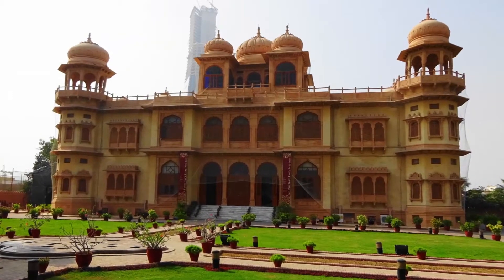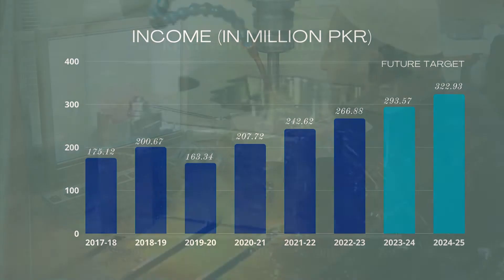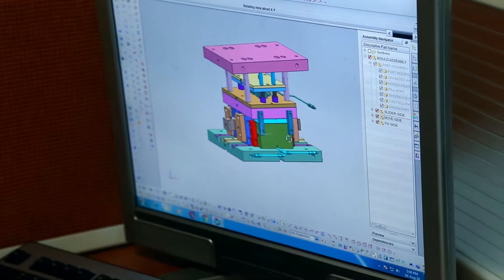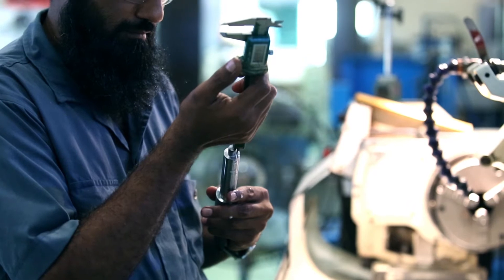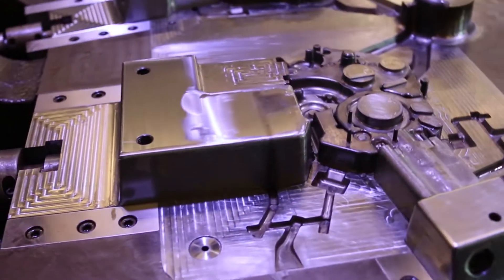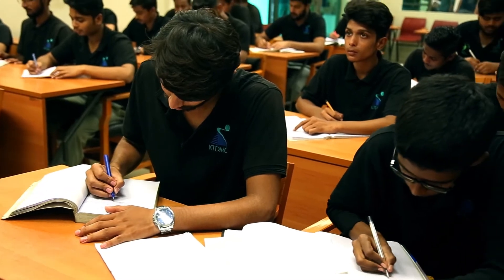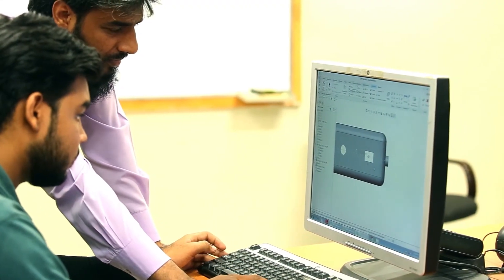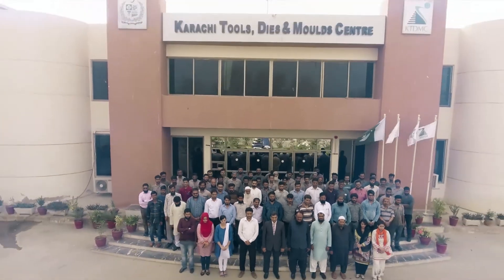KTDMC-A Teaching Factory (Official Video)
A walk through the Teaching & Manufacturing Setup of Karachi Tools, Dies & Moulds Centre.